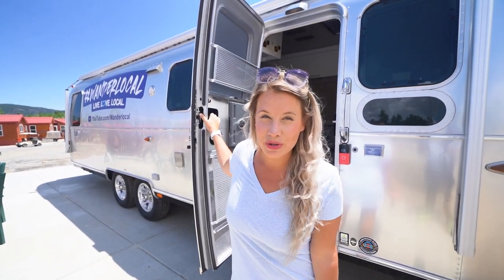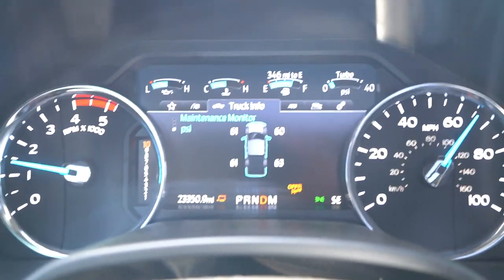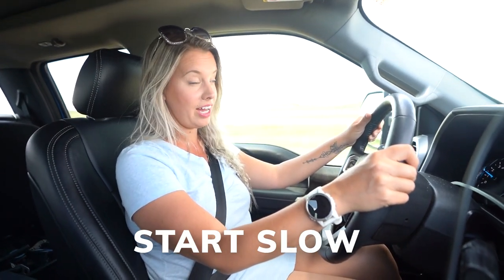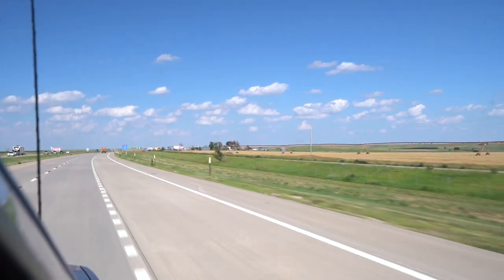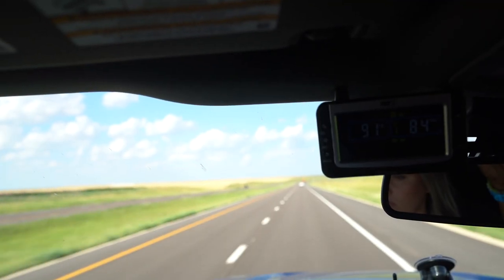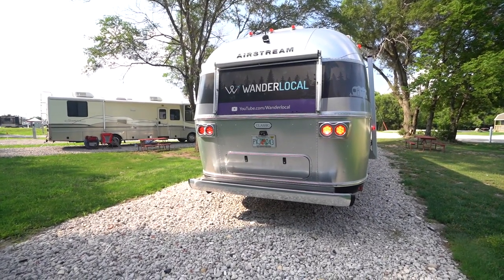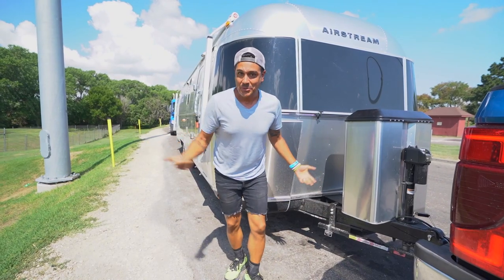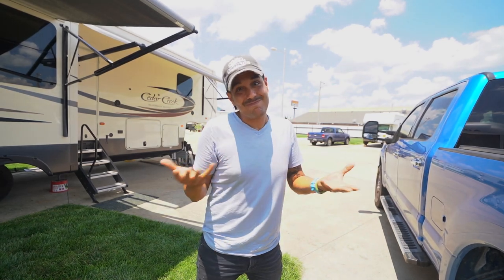FIRST TIME TOWING AN RV? | Tips + Tricks for Towing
First time towing an RV? Let's be real. It's stressful! And, that might as well be the opposite of what you really want when you're trying to get out and have a relaxing weekend with your Airstream or why you chose RV life. In this video, we'll share the tips and tricks we've learned about towing an RV over the last year in the Airstream.

__ ⏱️ AIRSTREAM VIDEO CONTENTS  _________________________
00:00 - Introduction to first time towing an RV
00:38 - Start learning to tow in easy conditions
01:28 - Daniel's tips on towing. Gas, mirrors, and tire pressures
02:35 - Don't forget your Airstream towing checklist
03:25 - Adjust your truck seats, and set drive control setting
04:01 - How to use your tow vehicle mirrors
04:32 - Adjust your mirrors before you pull out of the campground
05:18 - If towing were like Mario Kart (video game)
05:45 - How to turn in an RV
06:15 - Follow truckers lead. They know best!
07:00 - Change lanes for vehicles on the shoulder
07:45 - Turning right vs turning left while towing a travel trailer
08:18 - Braking while towing an RV down a hill. Don't ride your brakes
08:58 - Lessons for towing from the 90's. Daniel was fast and furious
10:02 - Make sure to take breaks on long travel drives
10:42 - Towing your RV through road construction
12:02 - Checking the RV lights before towing
12:38 - Checking the route before the journey
13:30 - Daniel hits road debris, and pulls off highway
14:24 - Daniel inspects the truck and Airstream for damage
15:32 - Daniel gets another stretch in before towing
16:02 - Arriving at campground in Wichita, Kansas
16:45 - Checking the campground power using a surge protector
17:22 - Disconnecting the Airstream from the TV
17:50 - Lauren's best tip on towing for RV newbies
18:25 - Wanderlocal, it's good for the soul